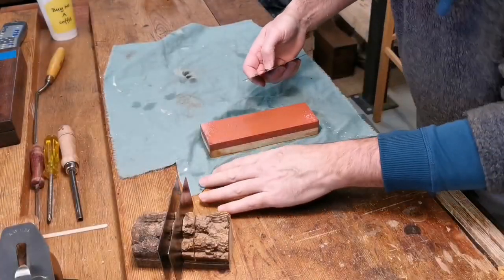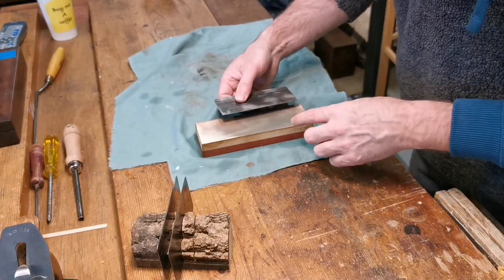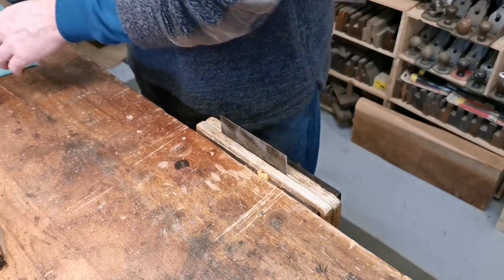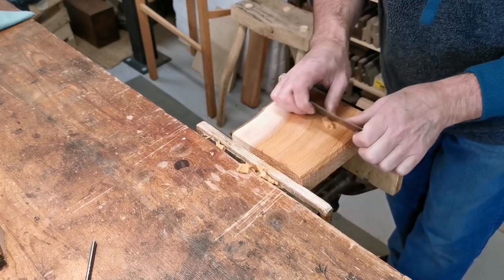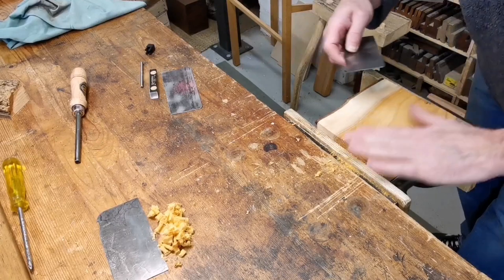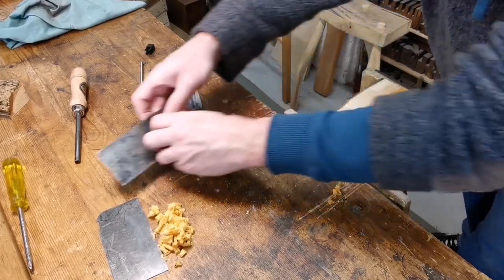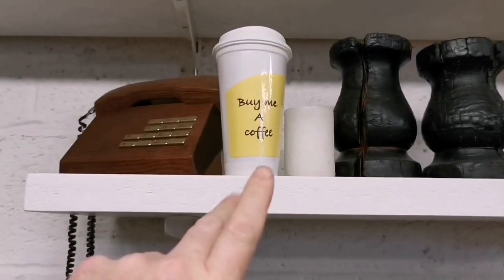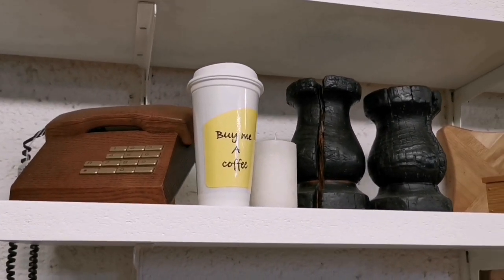Accu-Burr.. Scraper tool. How good is it?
One of my evening class students has bought this tool to Sharpen his scrapers.
And I get to try it out and give my verdict.

To buy one or not?

Support The Worcestershire Cabinet Maker

These videos don't make themselves and do take time.

I've now got the 'Super Thanks $' under each video. Your support helps me out.

or

Be kind.

Jamie